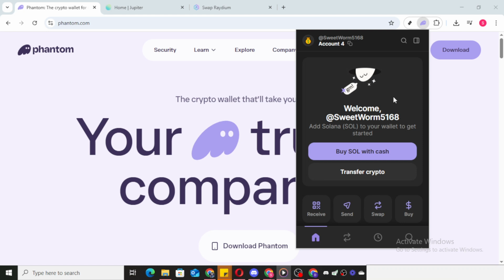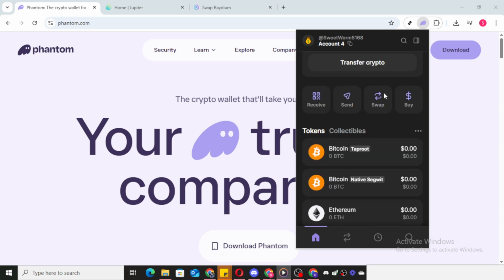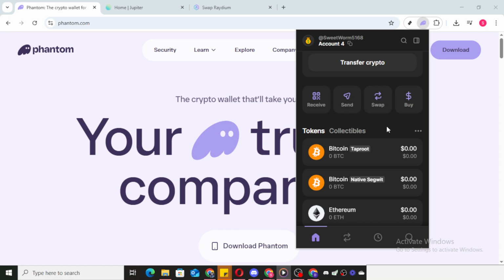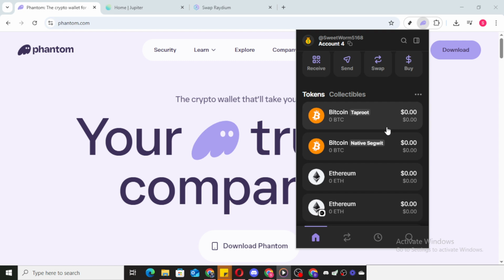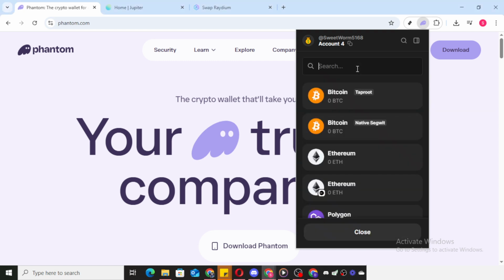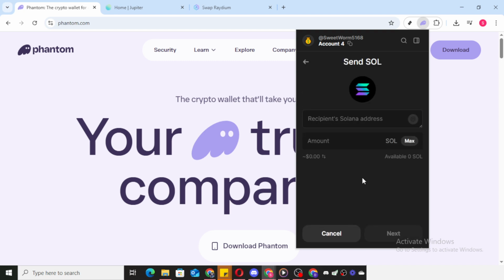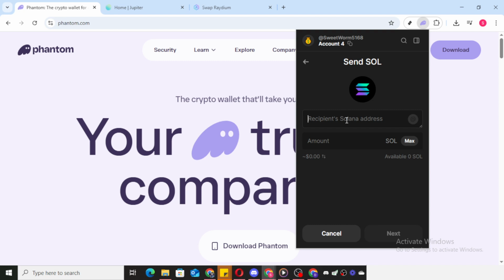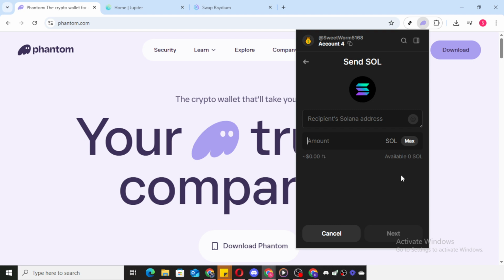How to Sell NFT on Phantom Wallet (Step by Step)